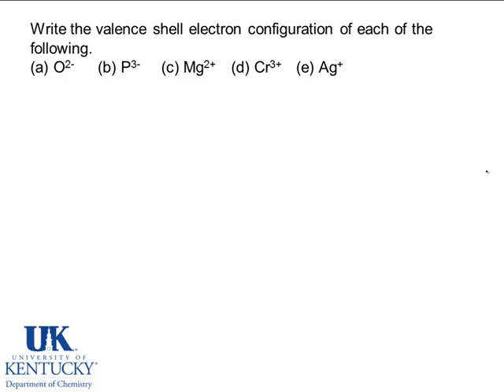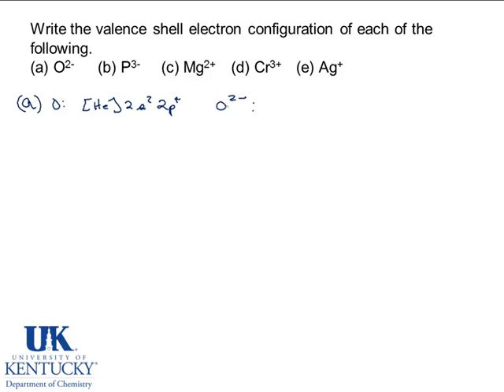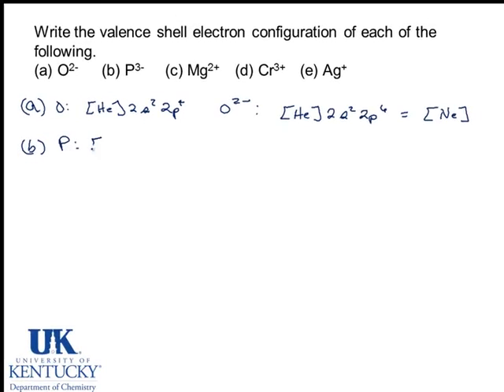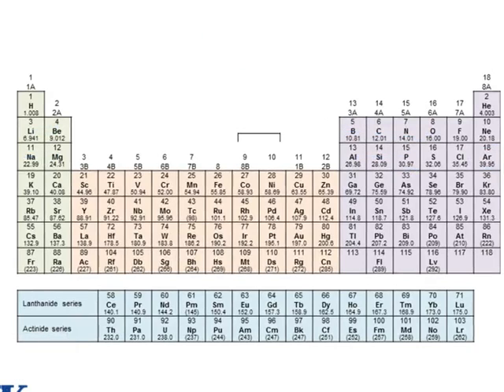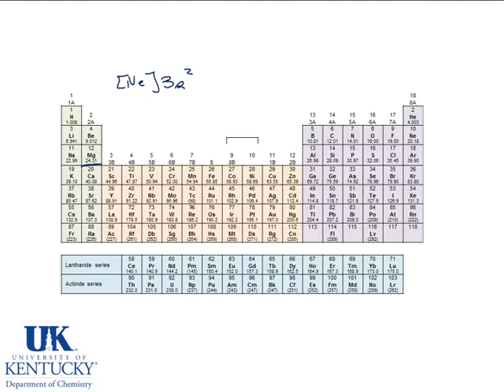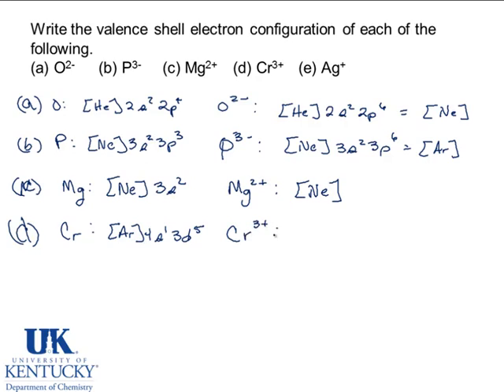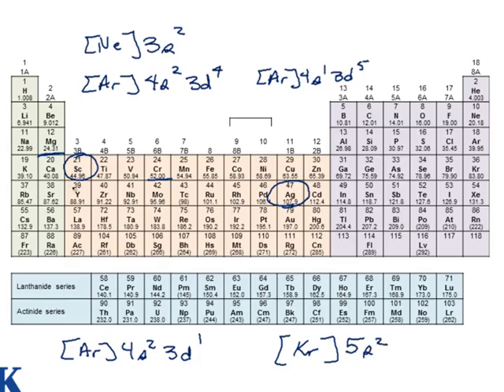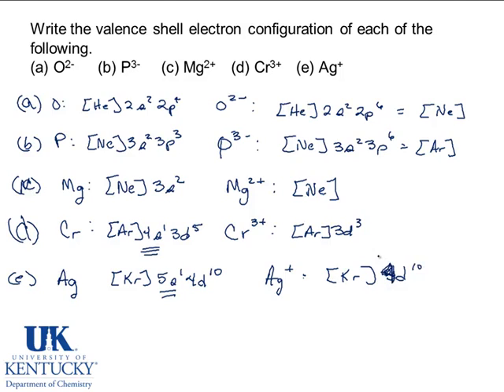2.1 Electron Configuration of Ions